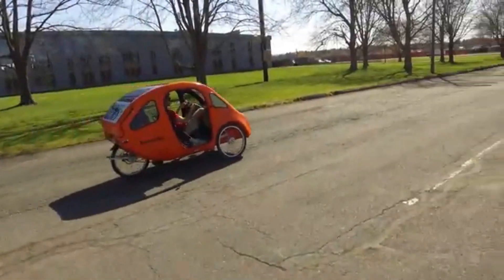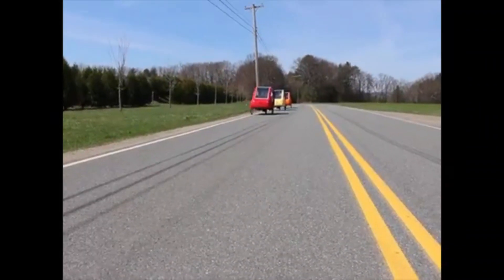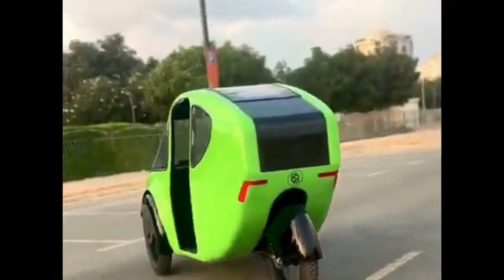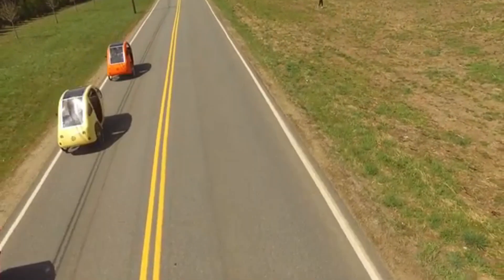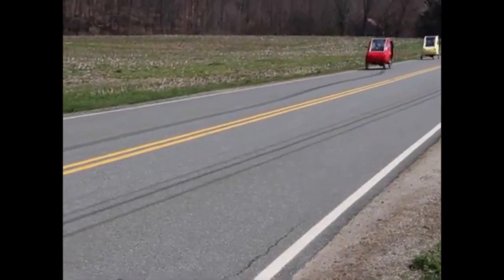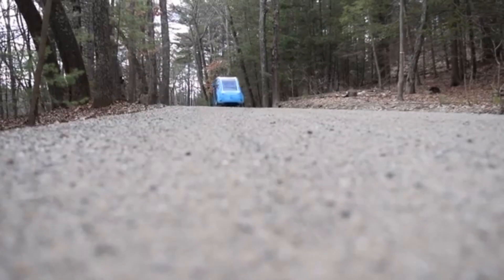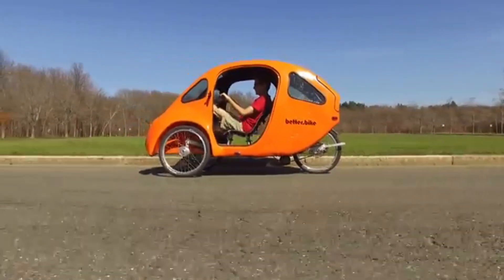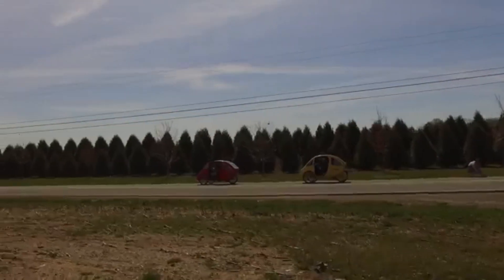PEBL 2.0: The Future of Sustainable Micro-Mobility! 🌿🚲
Discover the PEBL 2.0, a cutting-edge electric velomobile designed for eco-conscious commuters. Combining the best features of a bicycle and an electric car, the PEBL 2.0 offers zero-emission travel with remarkable convenience and comfort.

⚙️ PEBL 2.0 Features:
✅ Eco-Friendly Power: 100% electric, with solar charging options.
✅ Comfortable Ride: Enclosed cabin with weather protection.
✅ Impressive Range: Up to 30 miles on a single charge.
✅ Stylish Design: Sleek and compact for urban commuting.
✅ Storage Capacity: Room for groceries or personal items.

Amazon Link -
Car and vehicle electronics

If you own any of the content in our video and you don't want it appear in our channel, please notify us via private message, comment  or email. The content will be REMOVED within 24 hours.